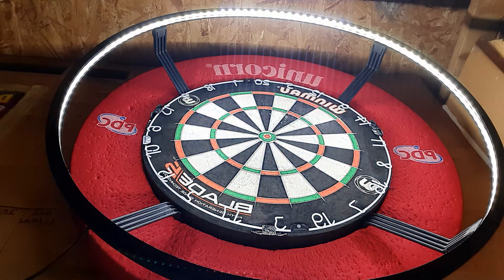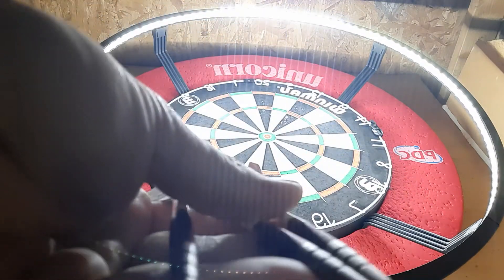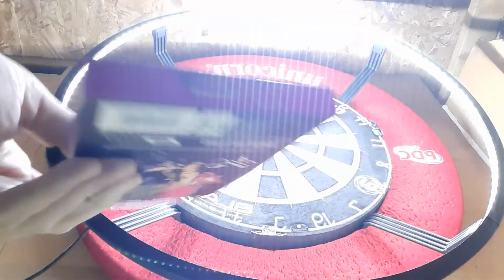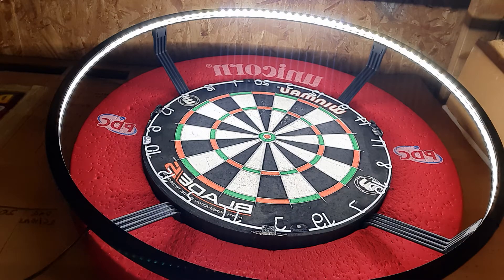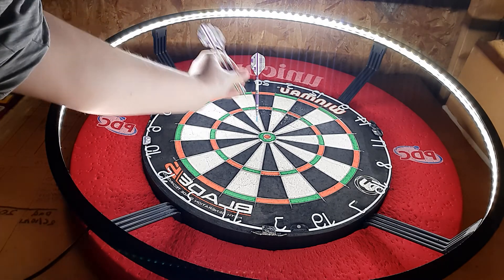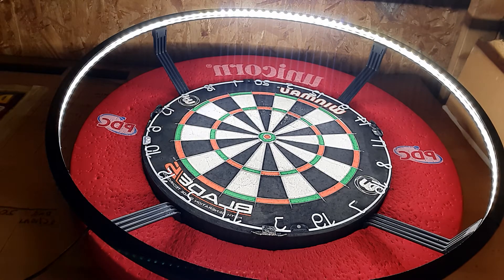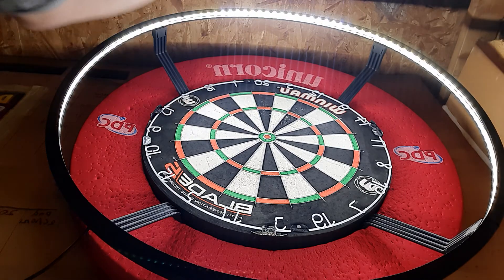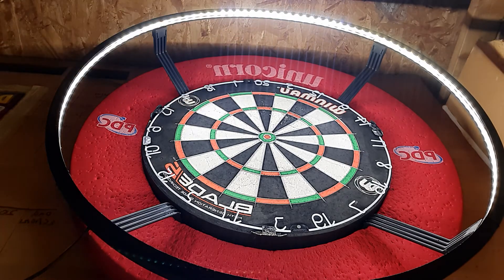Testing out the ' Snakebite ' Peter Wright Medusa darts